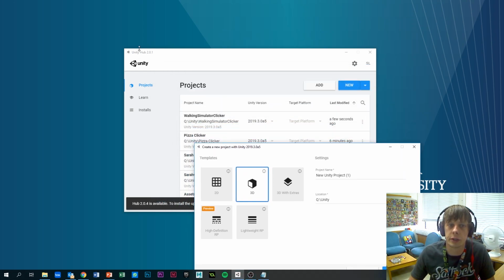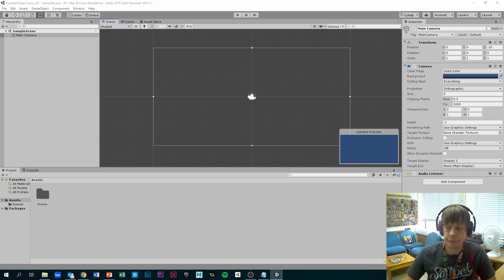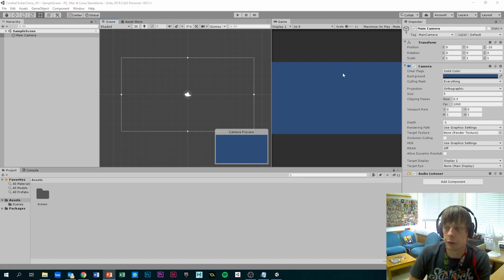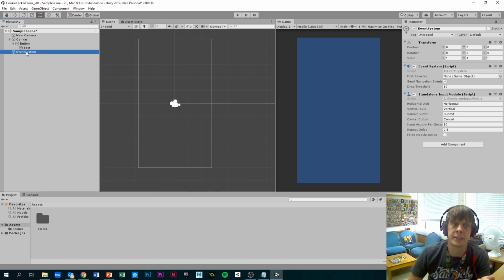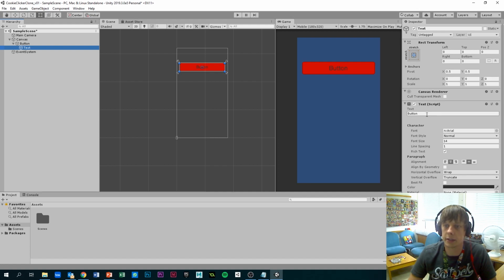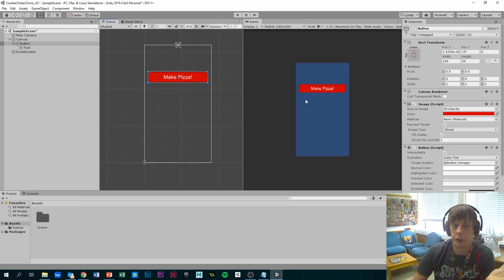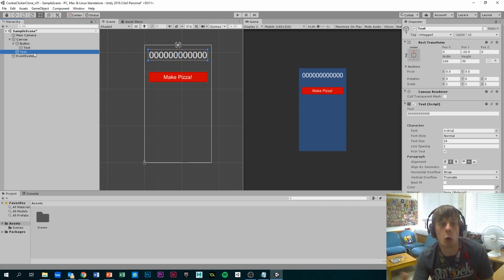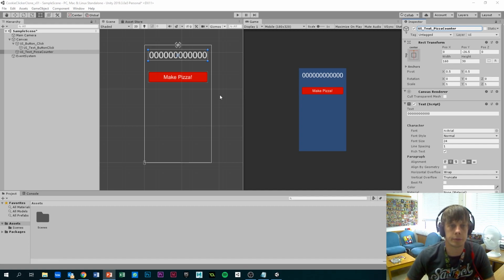Unity Cookie Clicker Clone Tutorial - Part 1